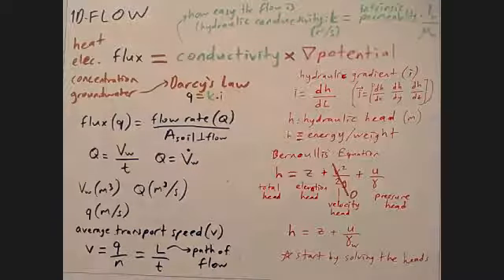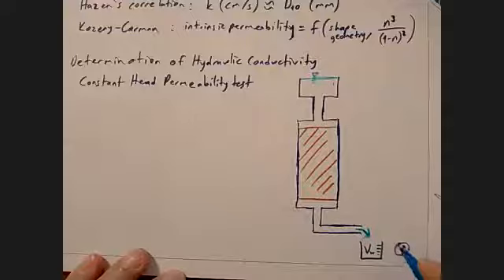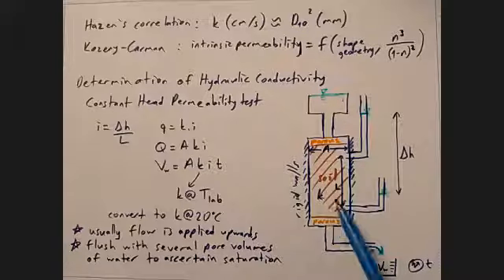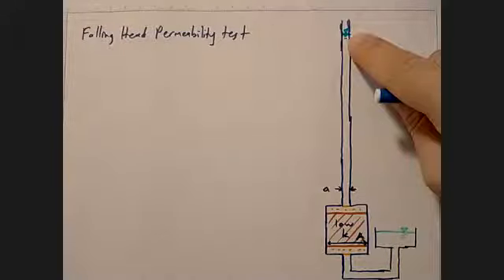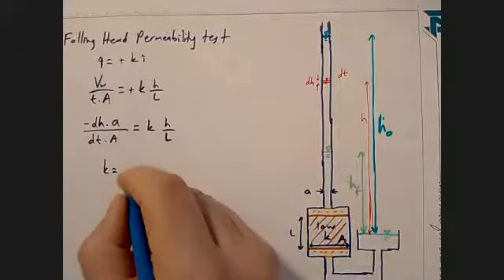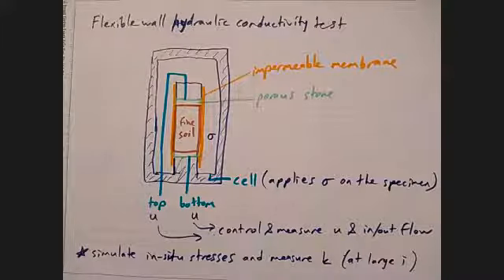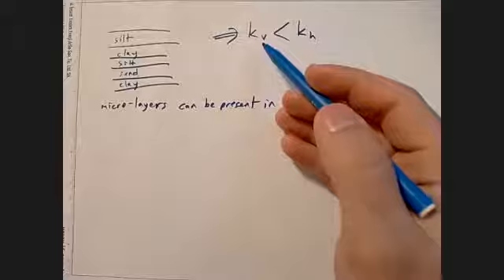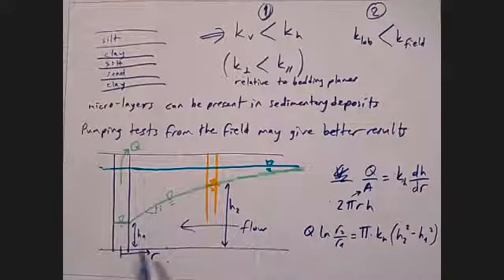3.3 Permeability Tests